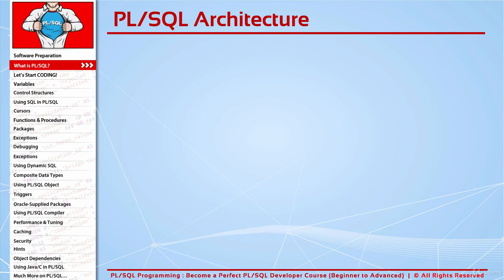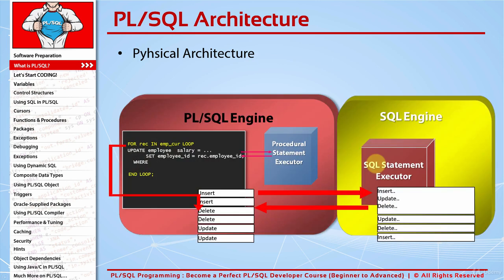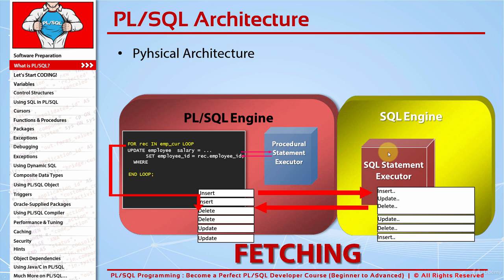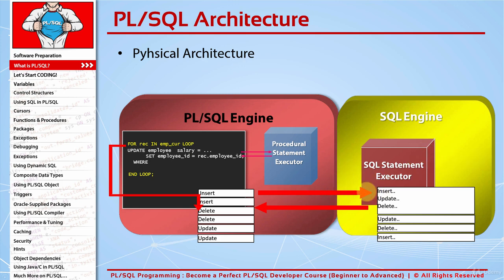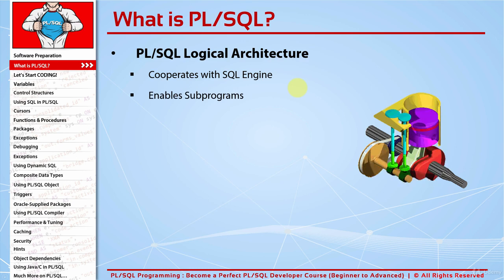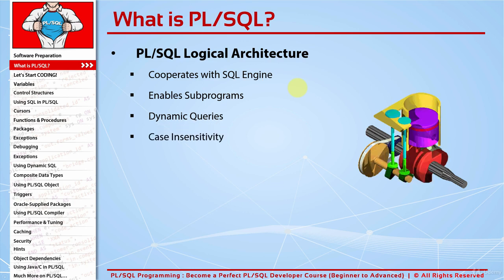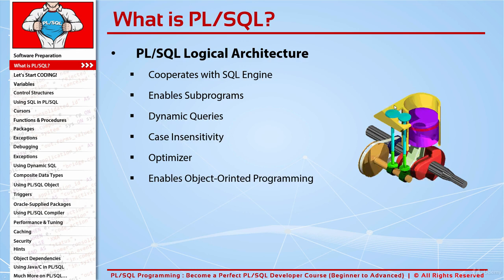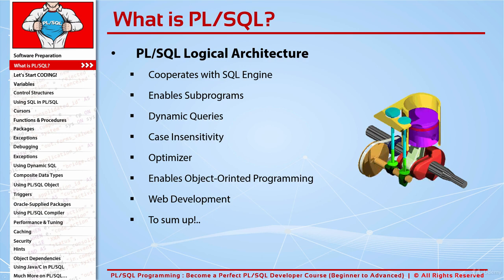Architecture of Pl/SQL: A Good Architecture of Pl/SQL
In this video, we will discuss the architecture of PL/SQL. We will talk about what makes a good PL/SQL architecture and how to create one.